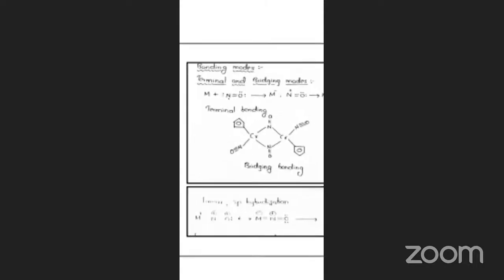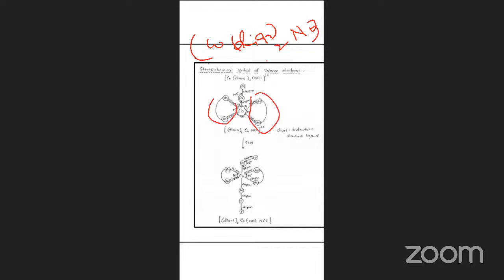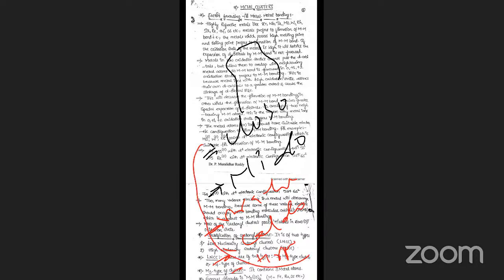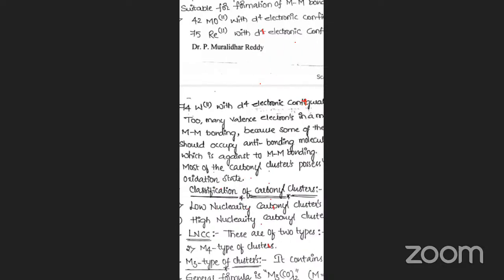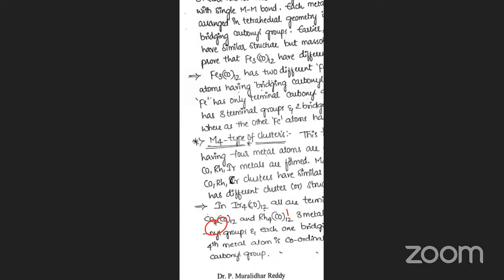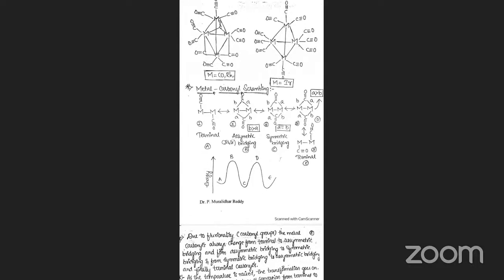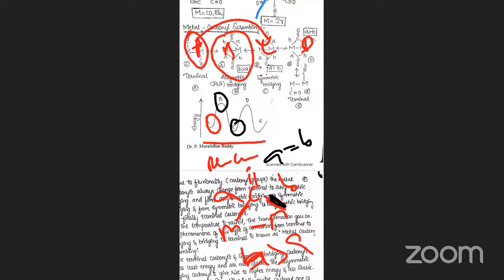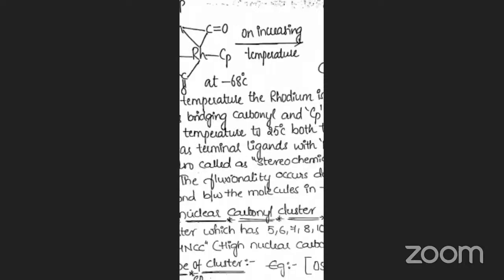PG 1st Yr-Msc.Chemistry-Course - 3 : Physical Chemistry